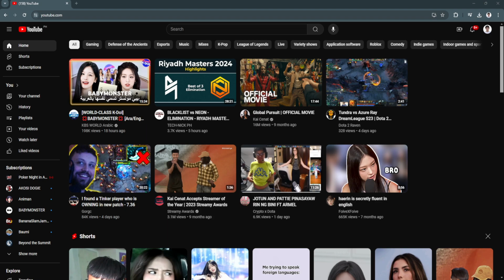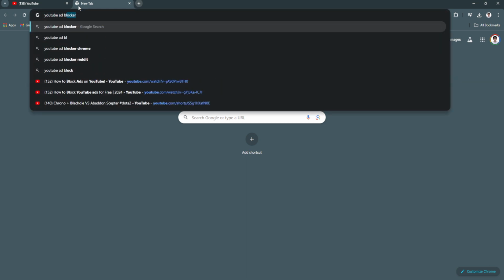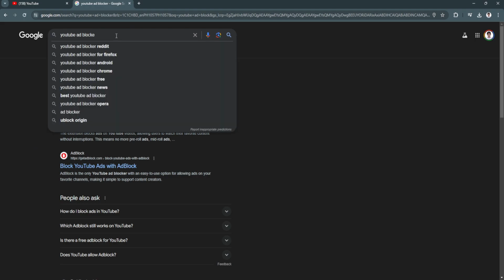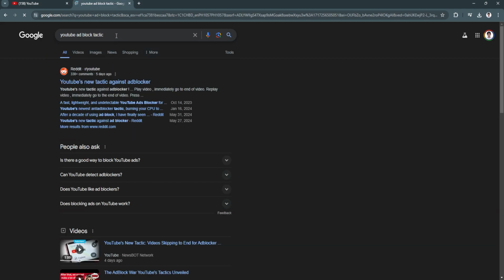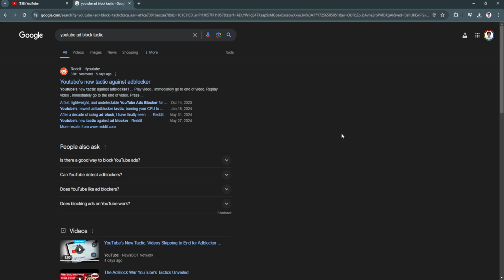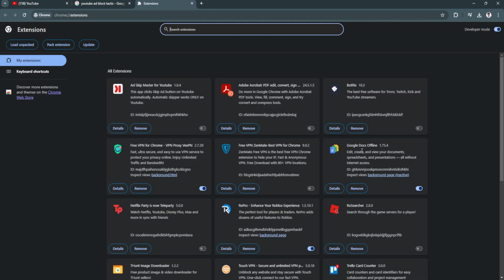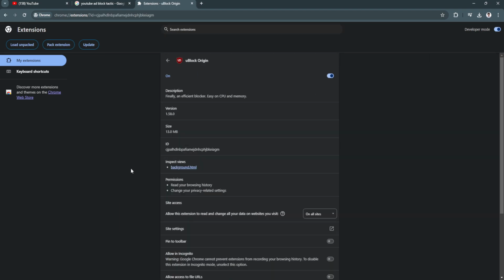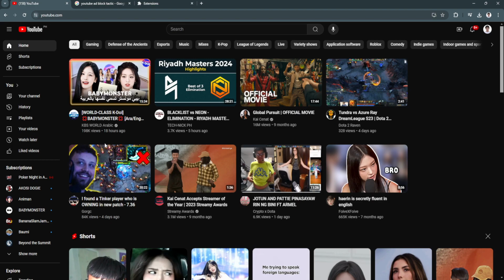How to Fix YouTube Slow Loading & Lagging In Google Chrome (2025)